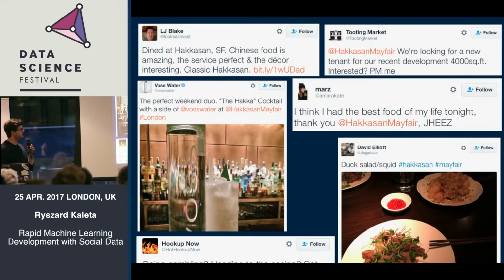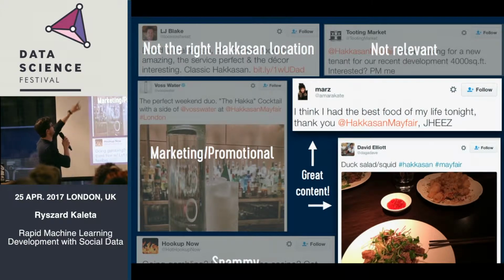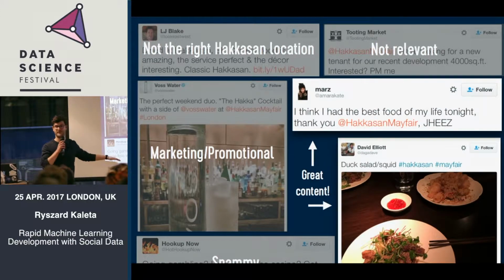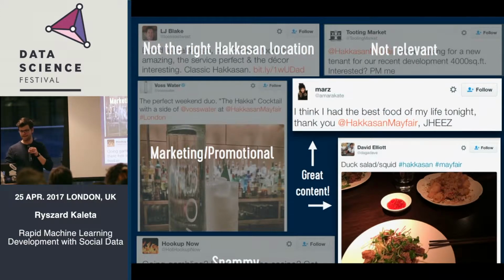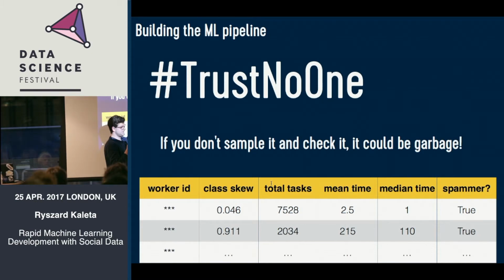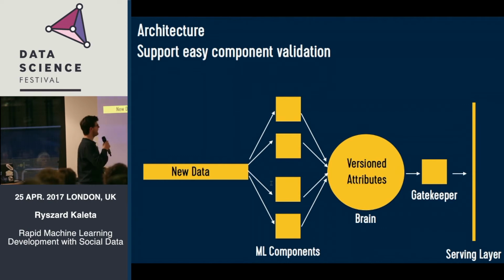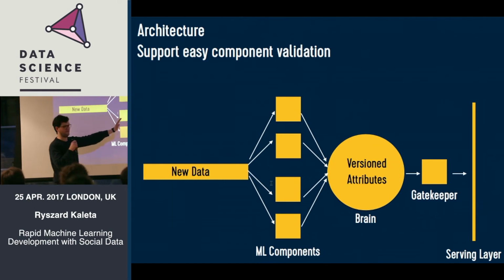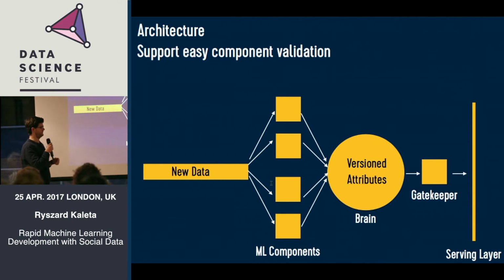Rapid Machine Learning Development with Social Data - Data Science Festival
Title: Rapid Machine Learning Development with Social Data
Speaker: Ryszard Kaleta
Abstract: In this talk I will introduce the unique requirements and exciting challenges presented by mining social media for high-quality, user-generated content. I will outline how we approach these both as data scientists and big data engineers, finally sharing first-hand experience of building tooling and architecture that supports rapid model development.